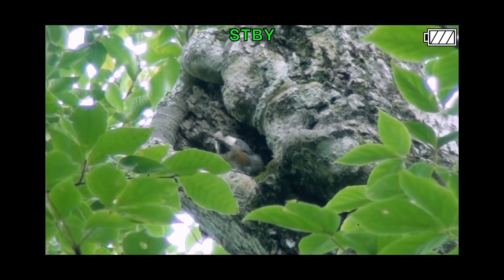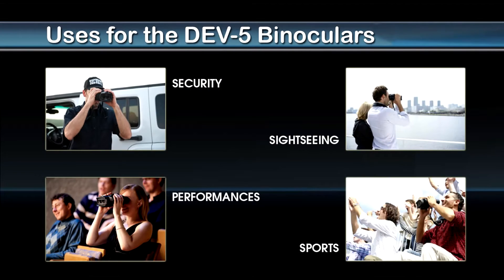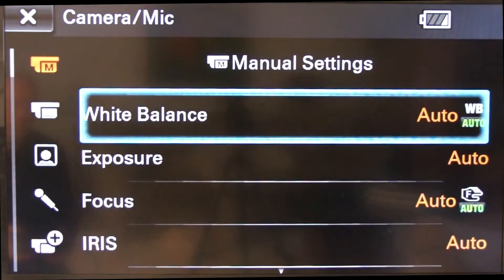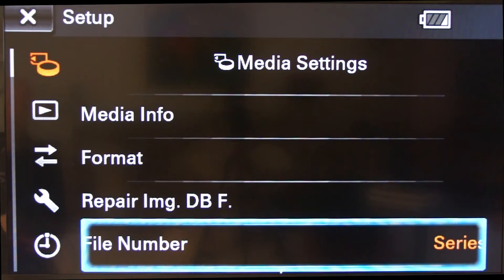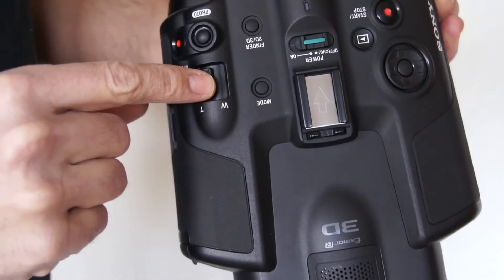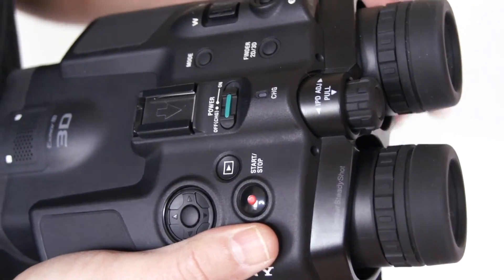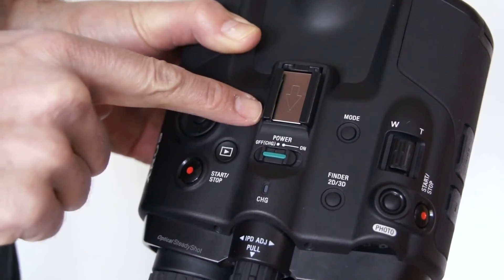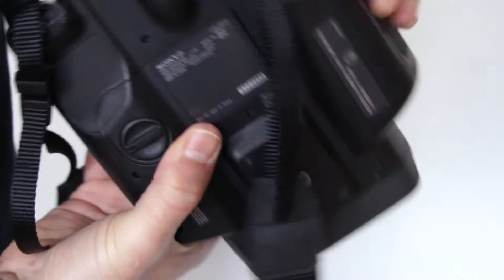The DEV-5 Sony 3D Digital Recording Binoculars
Paul Tucker takes us through the worlds first digital recording binoculars. The binoculars allow you to take pictures and shoot video in 2D as well as 3D, and using the dual capture feature, you can do both at the same time! Featuring Optical Steady Shot for image stabilisation, Autofocus and GPS tagging, these digital binoculars will be great for anything from bird watching, to sporting events to performances!